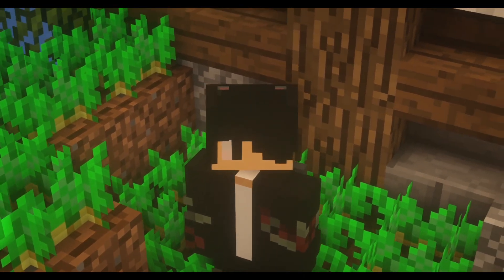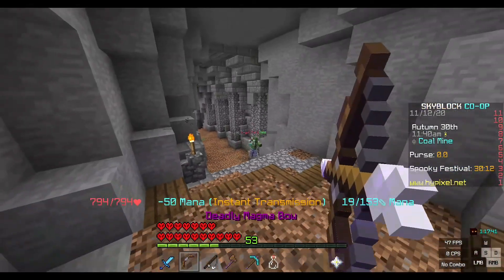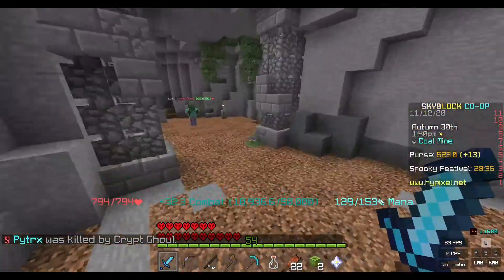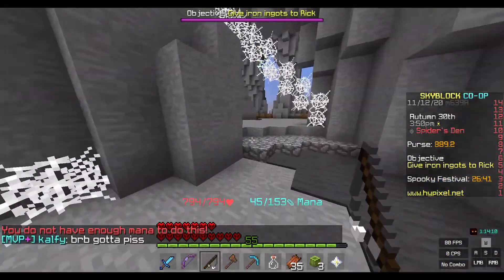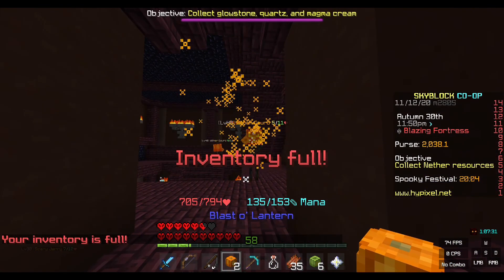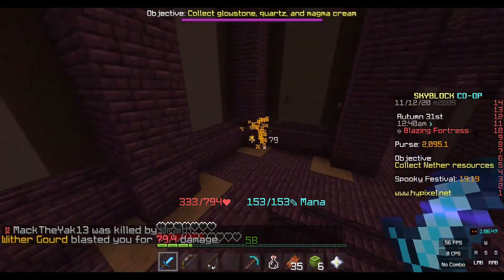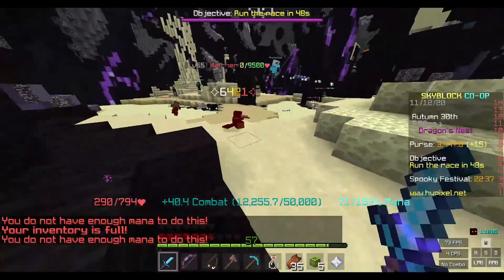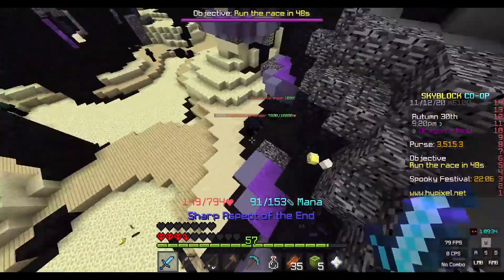GETTING UNSTABLE ARMOR? - Hypixel Skyblock